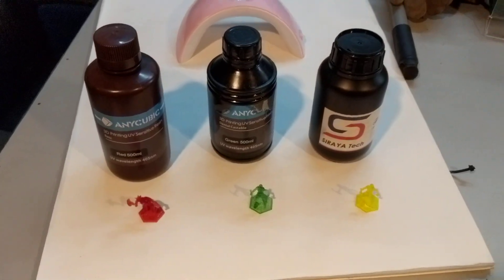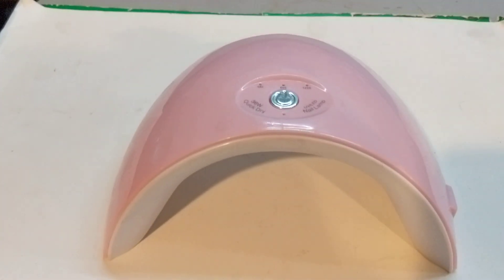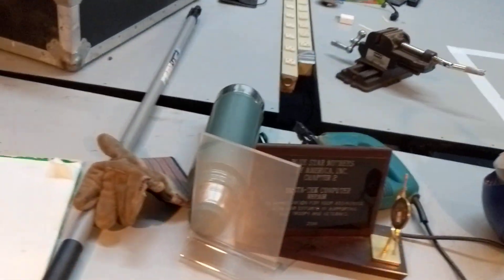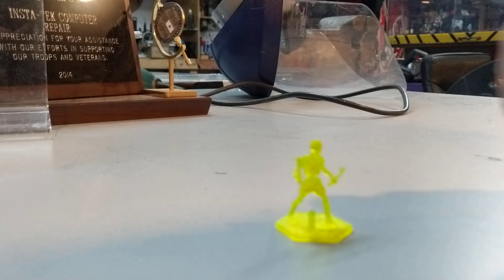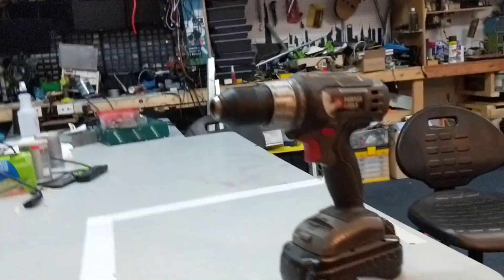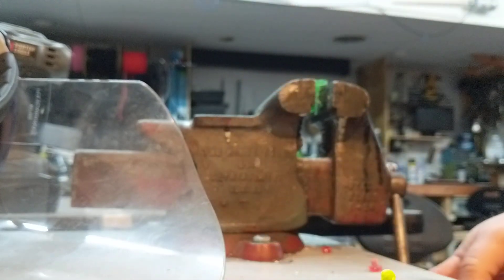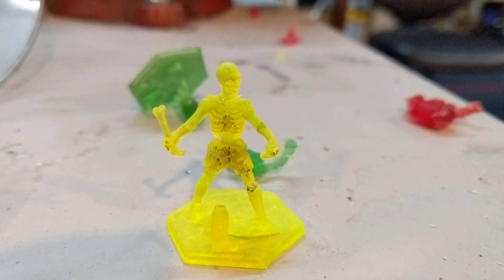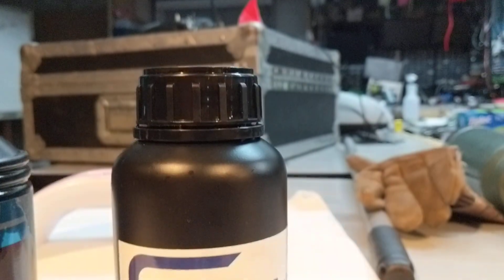Anycubic resin vs Siraya Tech resin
non-scientific test of 2 UV 3D printing resins for durability.